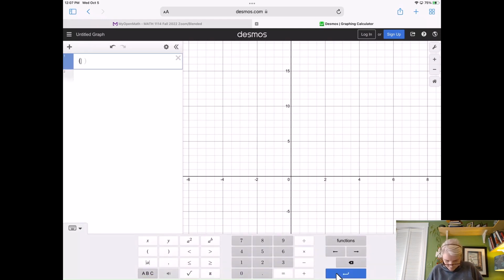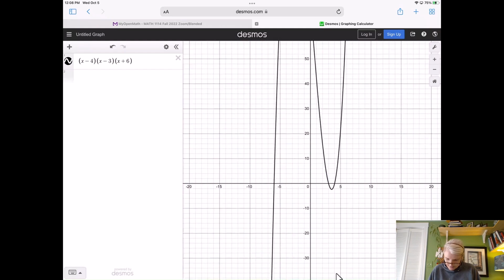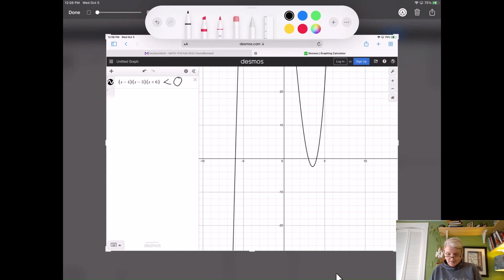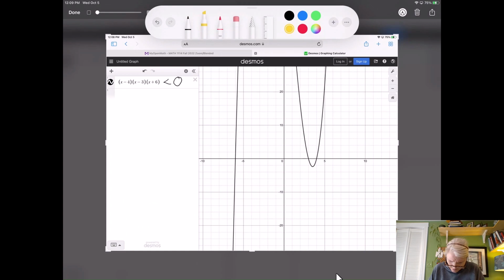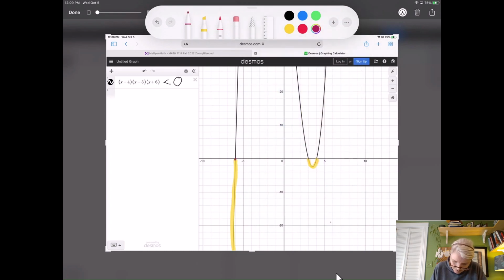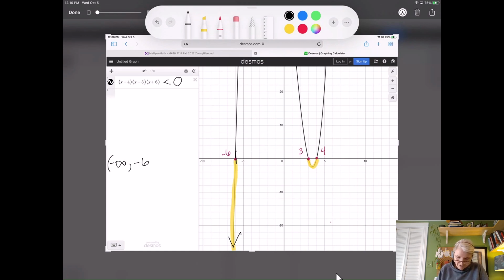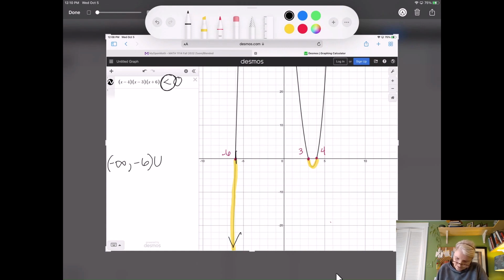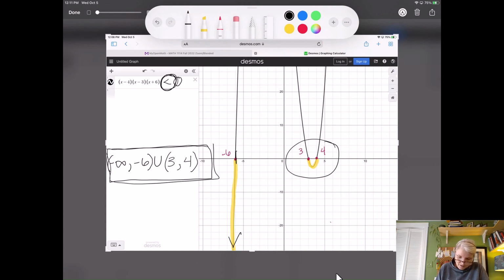Use Desmos to Solve a Polynomial Inequality